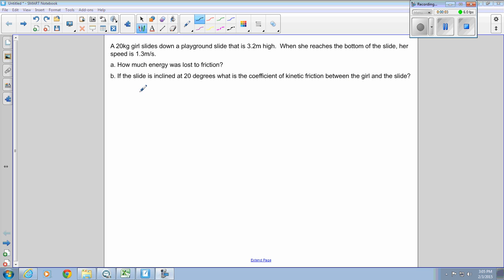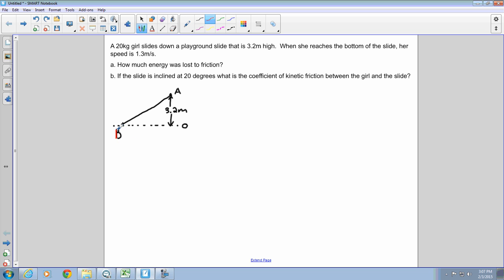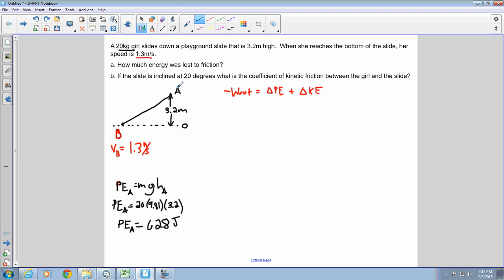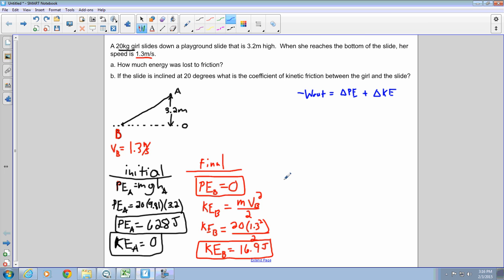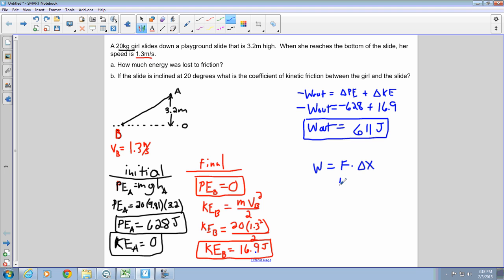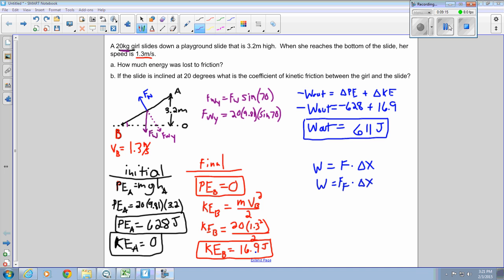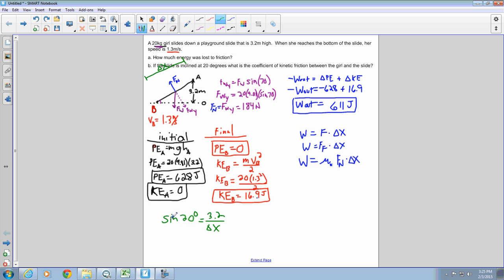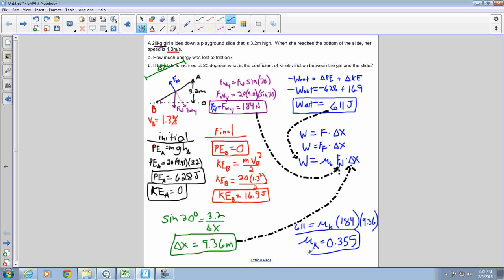Conservation of Energy with losses Part 3